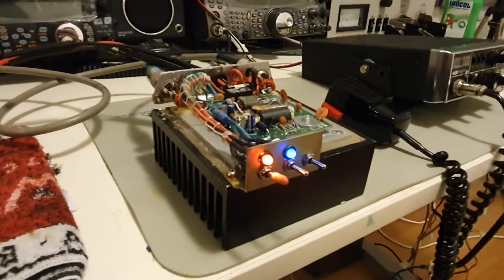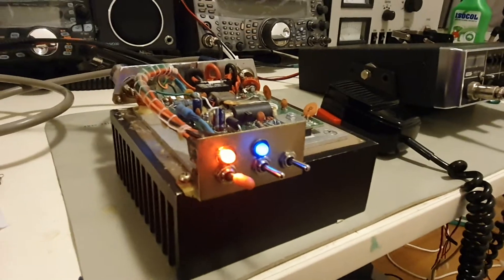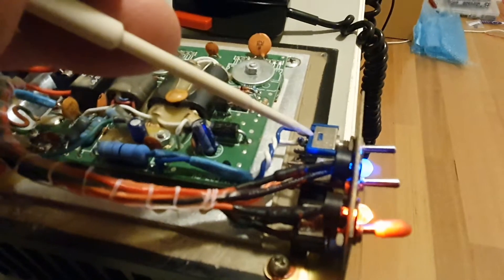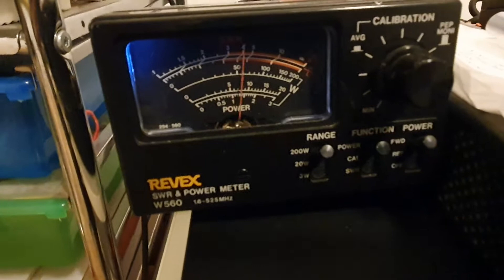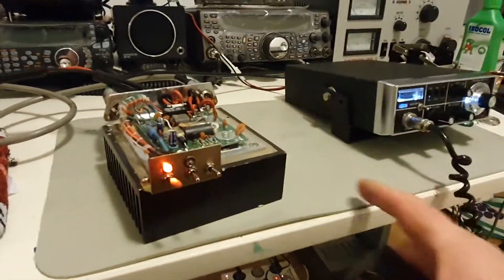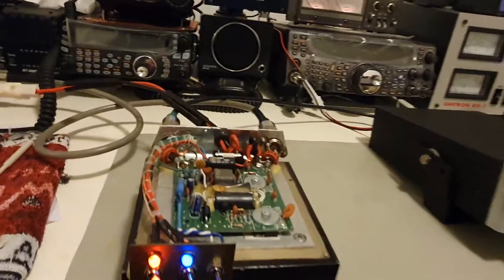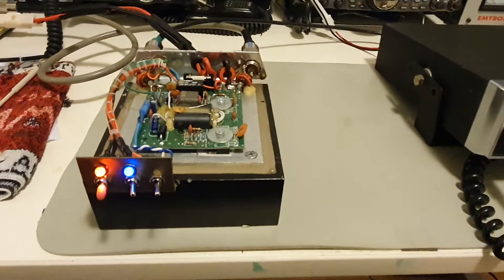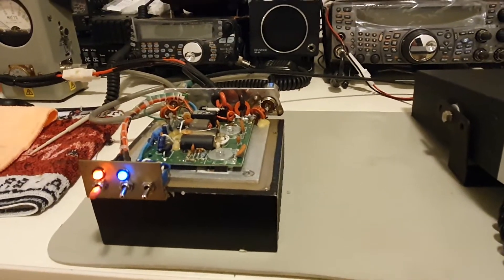RM ITALY AD-203 - HI / LOW SWITCH - HOW TO MOD FOR 130W PEP - Part 4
HOW TO MOD AD203 FOR HIGH POWER

80w SSB PEP LOW
130W SSB PEP HIGH